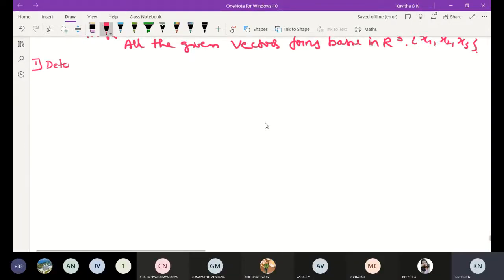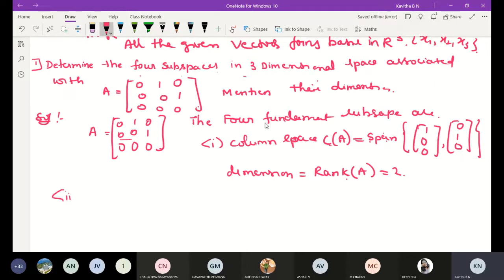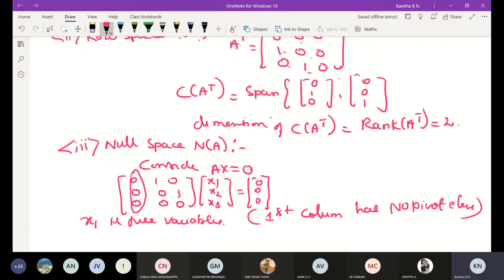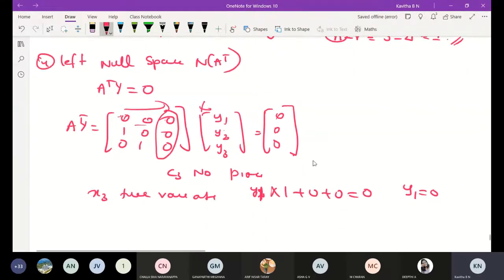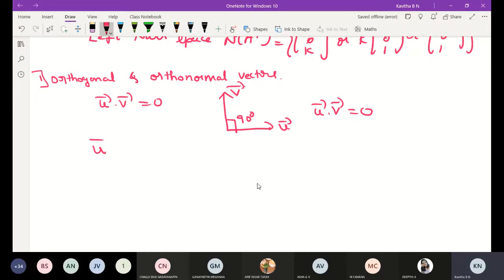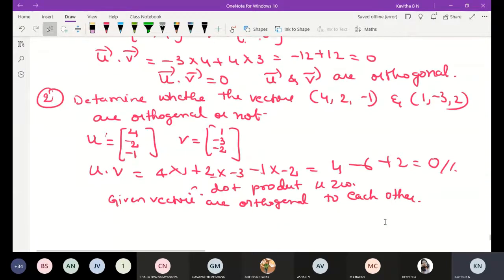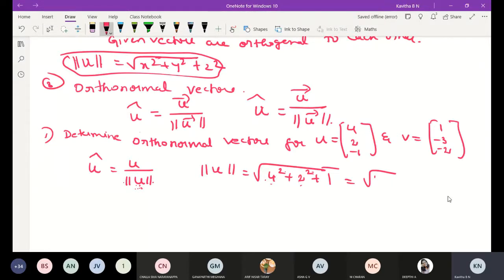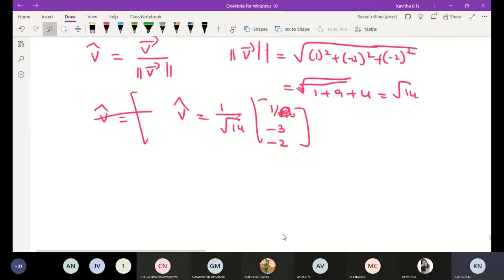18EC44 MODULE 4 ORTHONORMAL 2